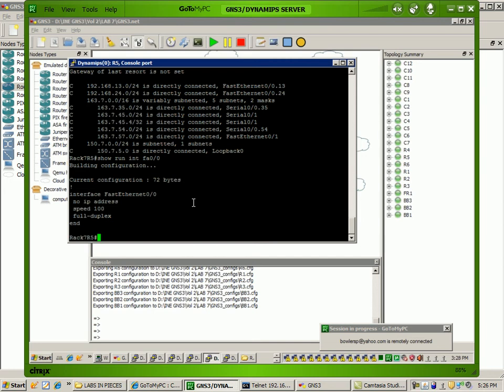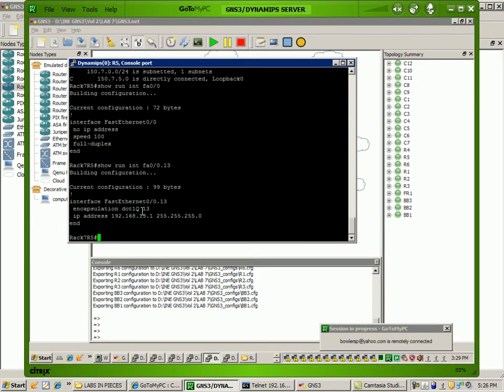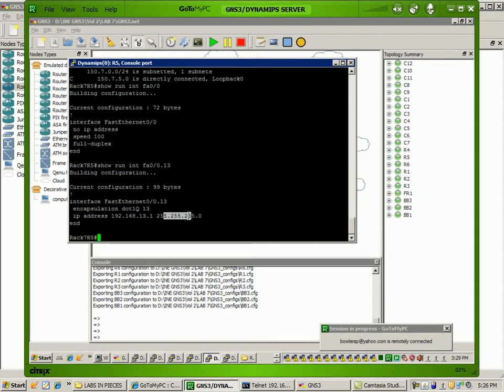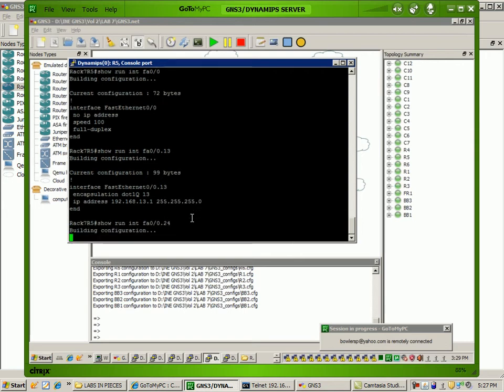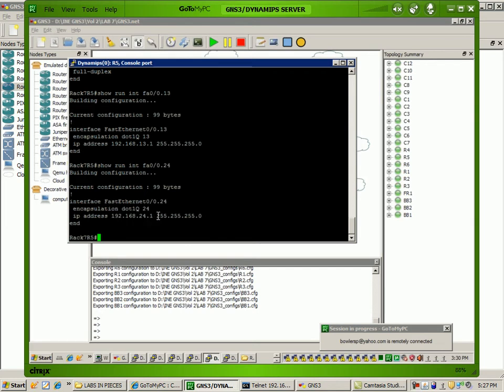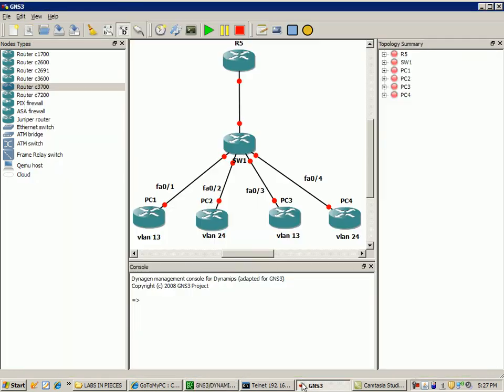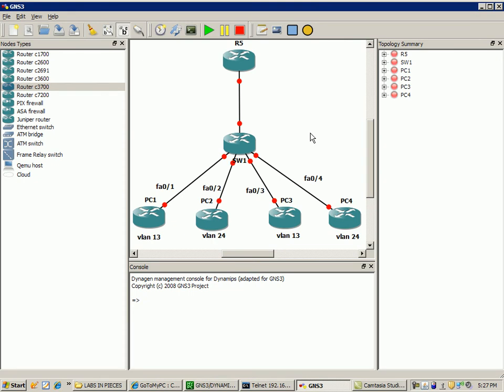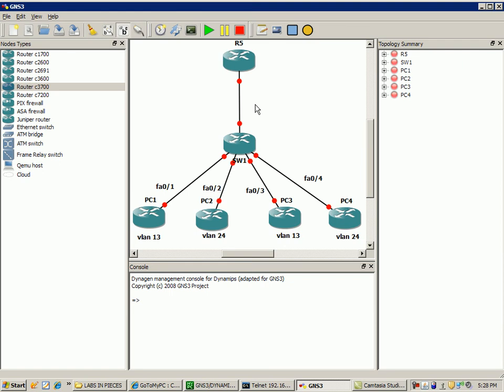Switching Lab 4 Part 6 Trailer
In this video I configure the following:

Vlan Trunking from a Switch to a Router
Configure/Explain "router-on-a-stick" and use show commands for verification
Configure/Explain VLAN's and use show commands for verification